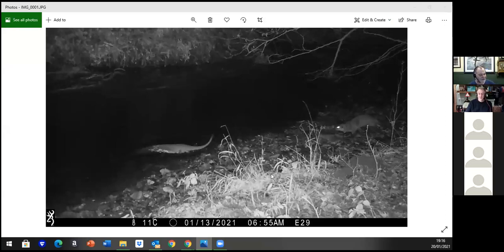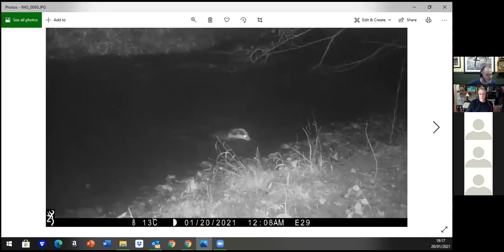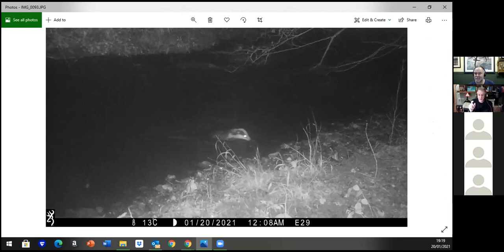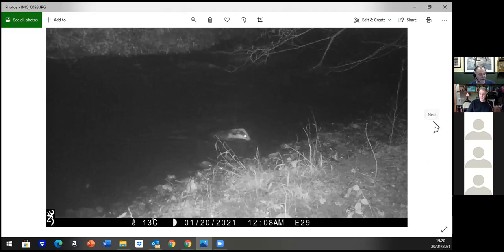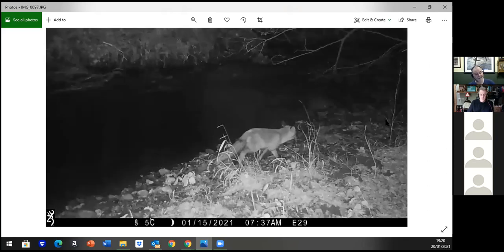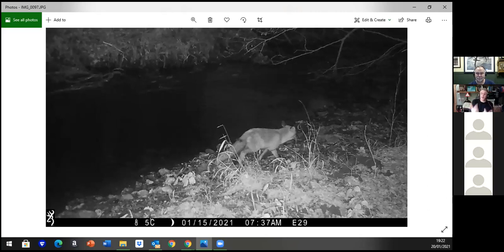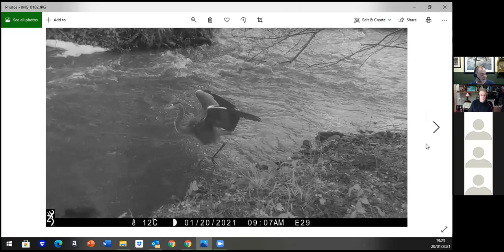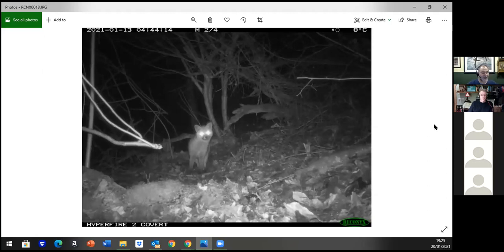ECT Zoom 2